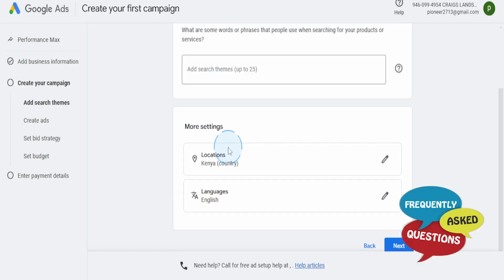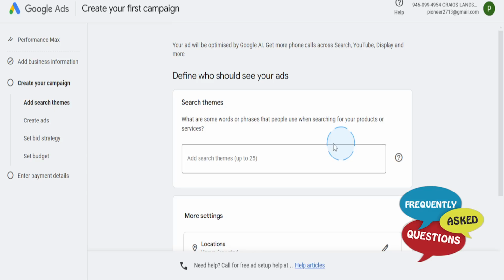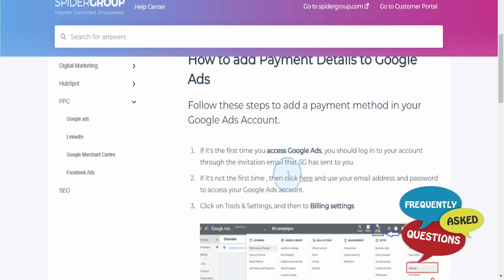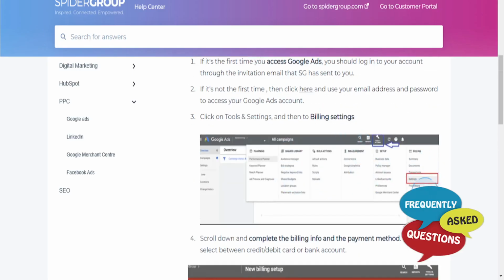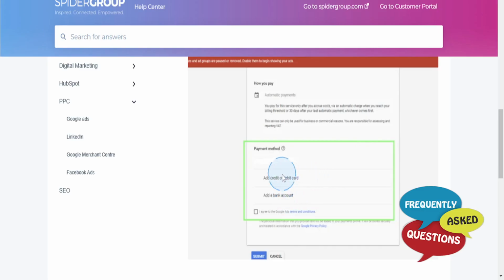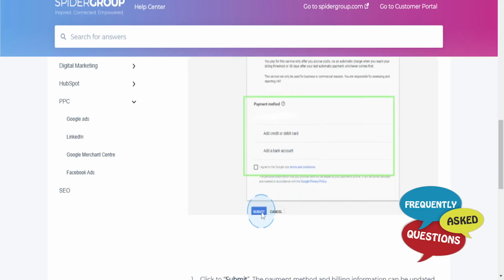HOW TO ADD PAYMENT METHOD ON GOOGLE ADS (2026)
HOW TO ADD PAYMENT METHOD ON GOOGLE ADS

In this video we show you HOW TO ADD PAYMENT METHOD ON GOOGLE ADS. If you want to know HOW TO ADD PAYMENT METHOD ON GOOGLE ADS then this is the perfect tutorial for you.